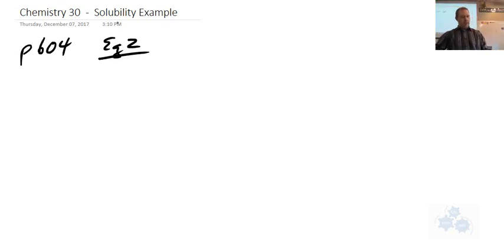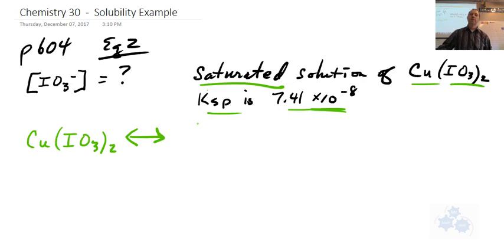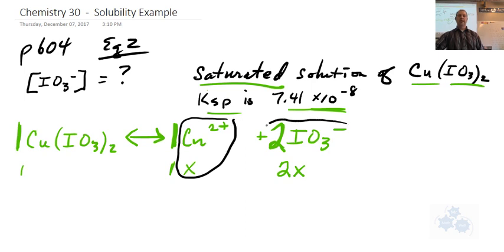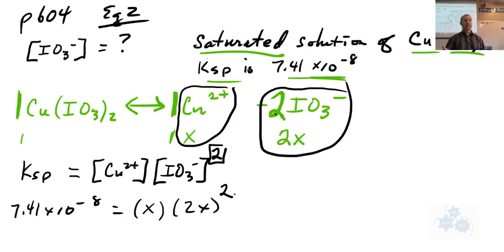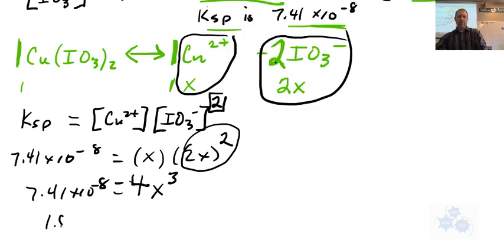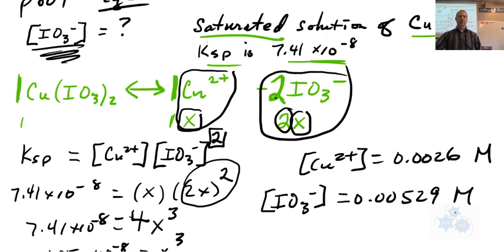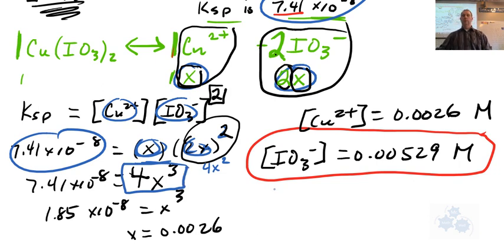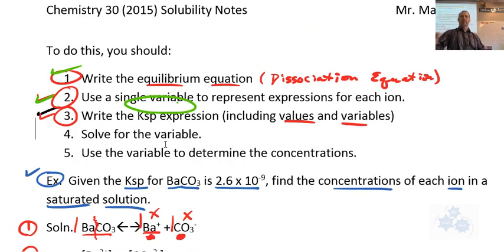Chemistry 30 ksp - Calculating Concentration Example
In this Example we find the concentration of an ion at phase Equilibrium given the ksp value